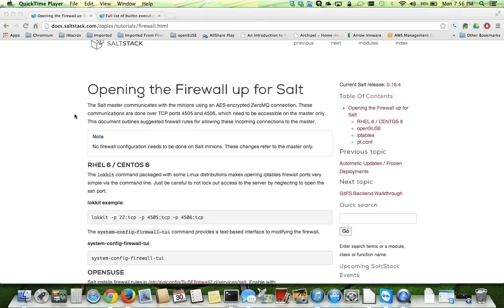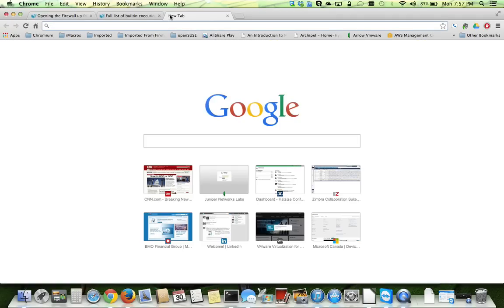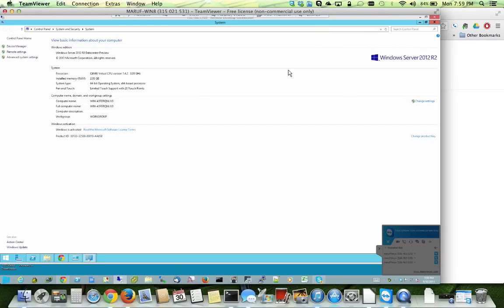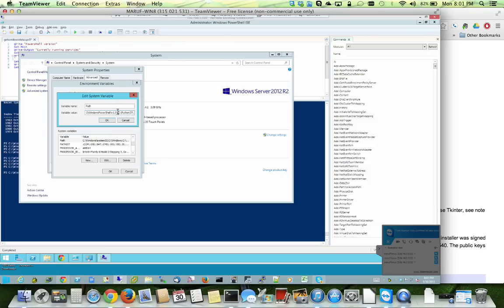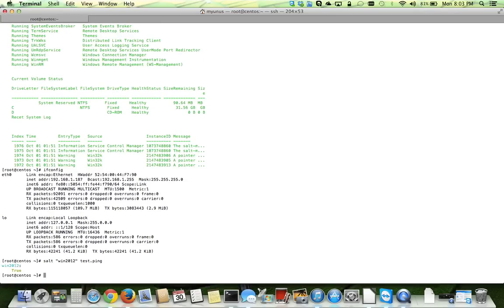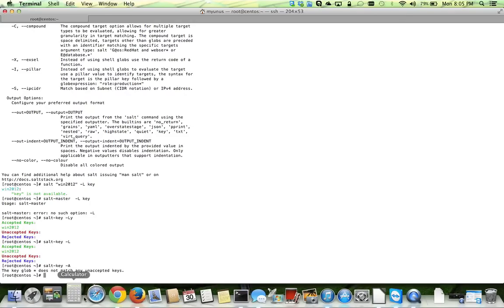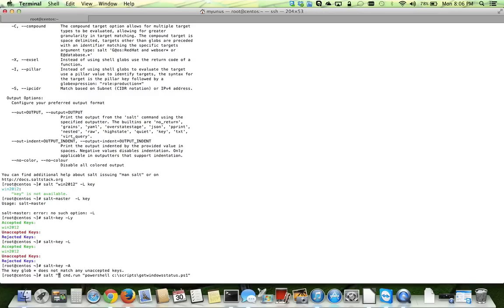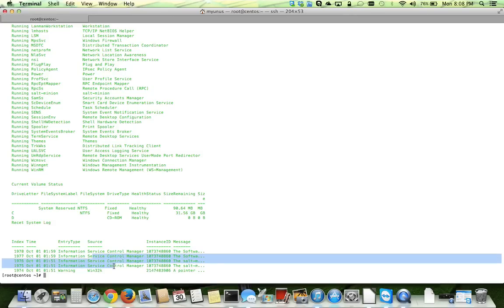Executing Powershell script on Win2012 R2 Server from Linux using SaltStack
I was having some challenge with running vSphere PowerCLI scripts from my linux servers and I solved my challenge with the awesome remote cross platform execution engine SaltStack. This can save you a lot of money and time!

In this video I showed you an example of this on a latest Win 2012 R2 Preview and CentOS 6.4.

to SaltStack Community!